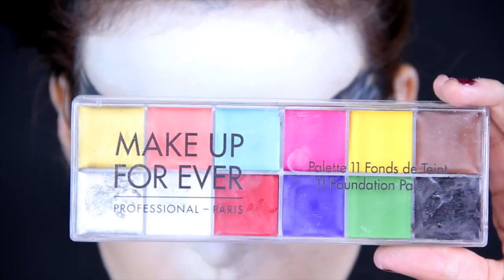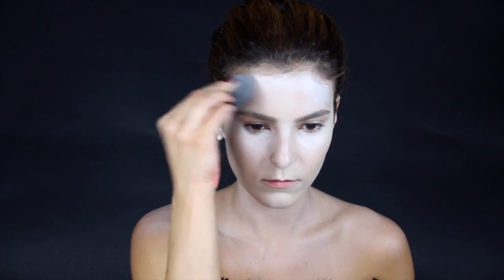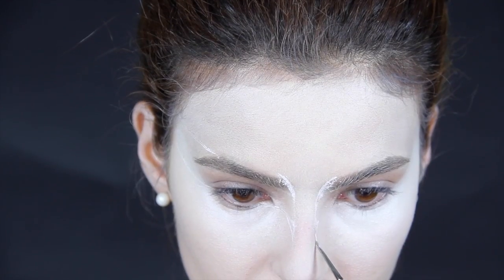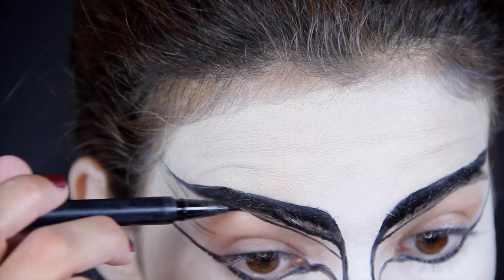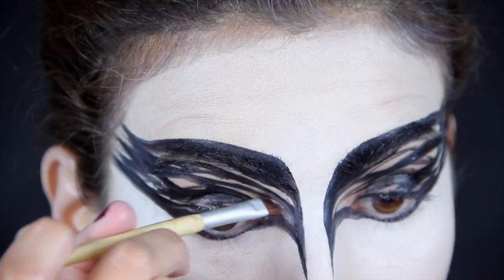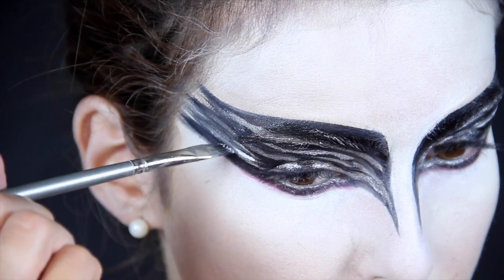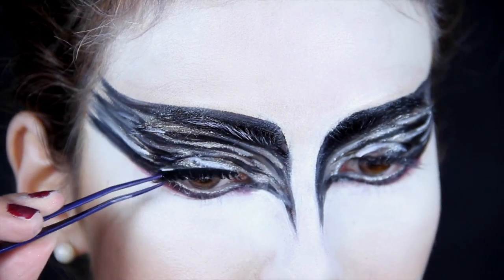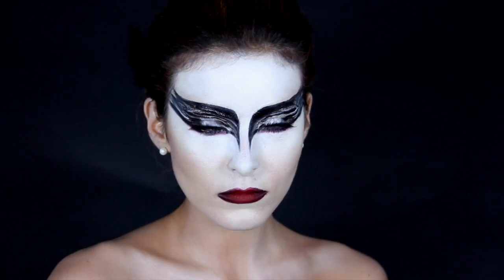BLACK SWAN EYE MAKEUP TUTORIAL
This video will teach you exactly how to achieve the black Swan Ballet Makeup as worn by Nathalie Portman in the Movie Black swan
I love ballet and this ballet n particular and the movie i amazing and so inspiring and is a great look for halloween ! would be an easy haloween costume by adding a crown and lotard plus a tutu add some flat ballet falts and your good to go!
MAKUEUP USED:
MAKEUP FOREVER pro pallete
colors used
black
white
silver

NARS:
foundation stick

KAT VON D:
Tattoo Liner

MAYBELINE:
Mascara

DASIO 1.50$ Store:
Makeup pallete: used Red shade
Eyelashes

LAURA MECIER:
Translucent powder

IT COSMETICS:
Contour Kit
used to set under eyes and contor/highlight

NYX/BITE COSMETICS:
Nyx: lip liner /Matte creme Transvania
Bite cosmetics:
Cognac lip matte creme